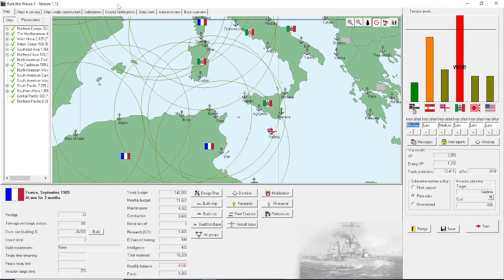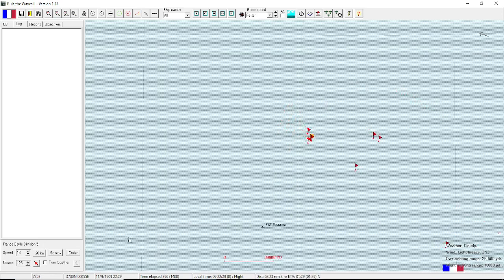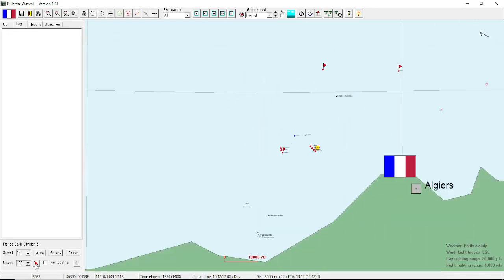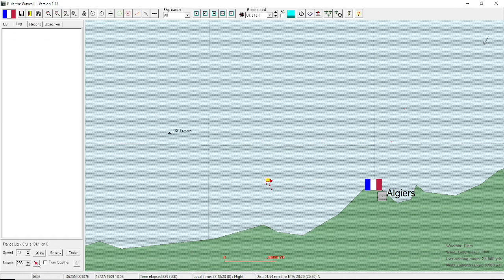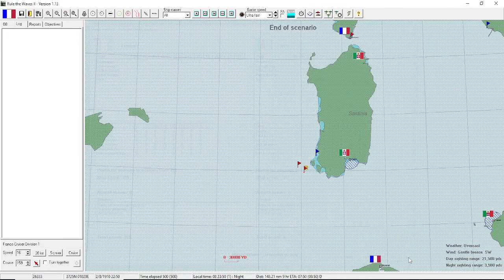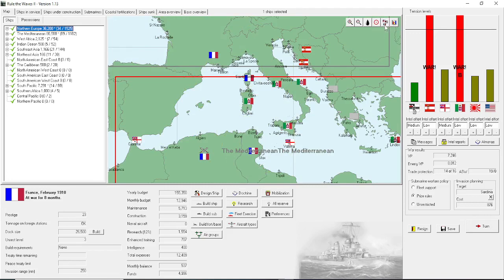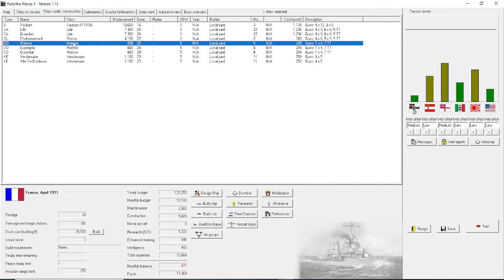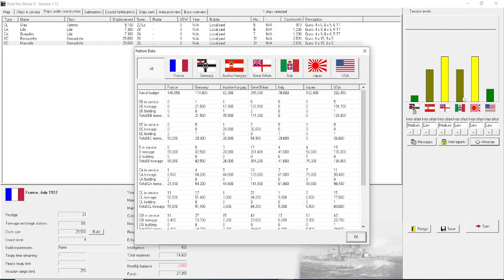Rule the Waves 2 Episode 4: Stalemate in the Med, New Designs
After Austria-Hungary enters on Italy's side we accept a draw in that war.  Post-war it is time to scrap or refit our oldest ships and build up some new designs.  We finally have proper battlecruisers in construction as of mid-1912.